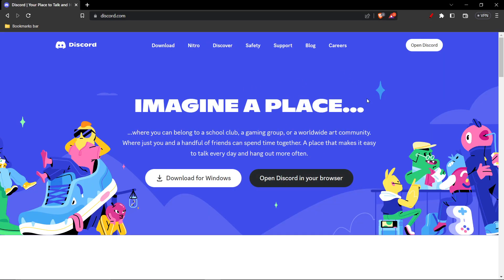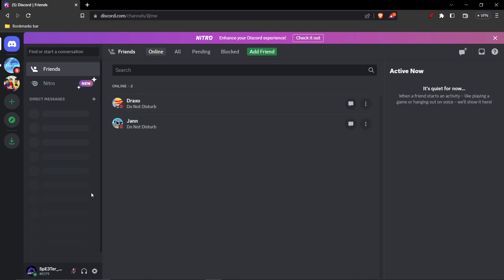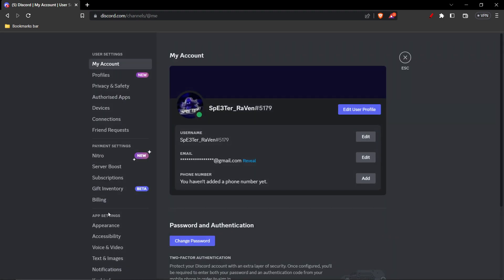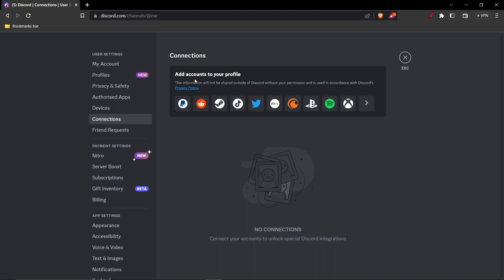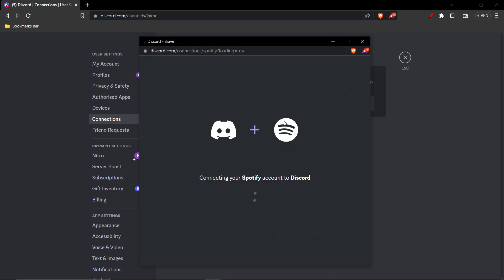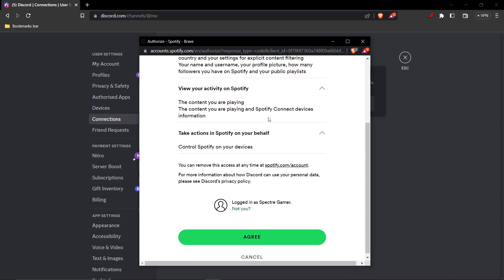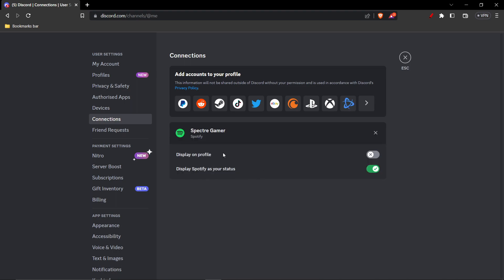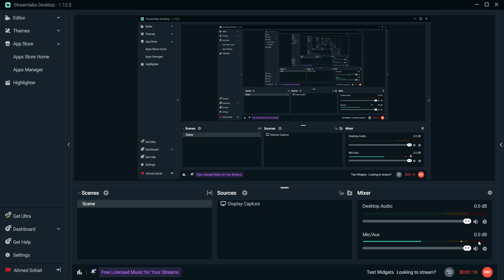How To Connect Spotify To Discord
In this video I show you How To Connect Spotify To Discord

how to connect your spotify account to your discord account on chrome,how to connect spotify to discord and share music,how to connect spotify to discord 2023,how to connect your discord to spotify,how to connect my spotify to discord